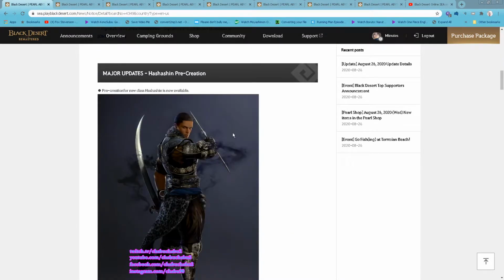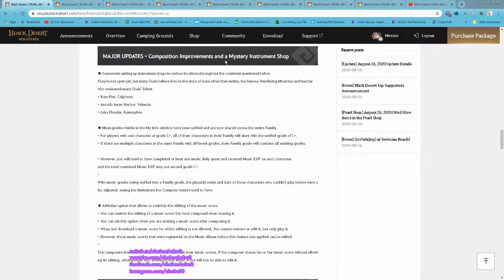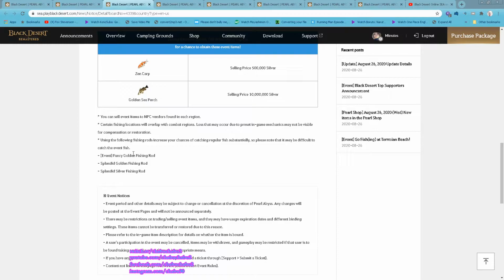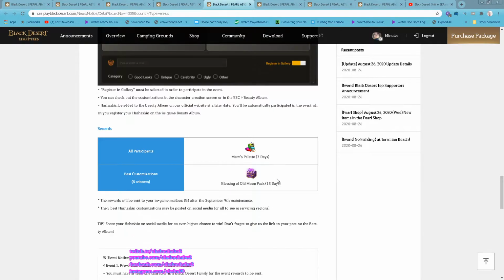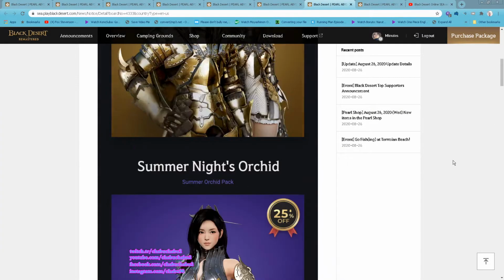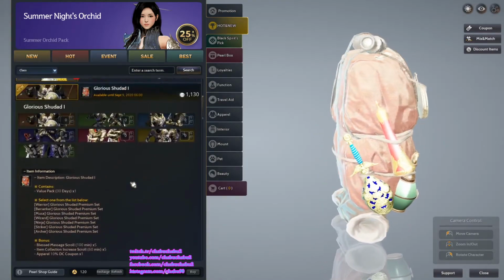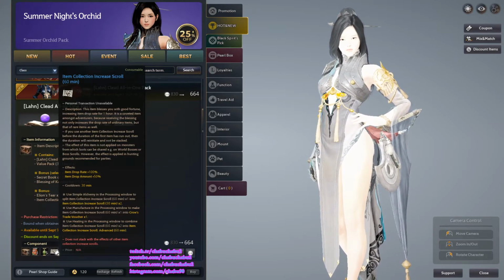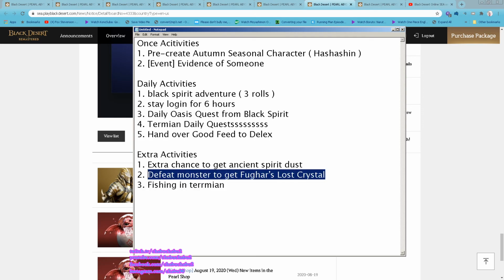Black Desert Online SEA server 26th August 2020 patch summary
Once Acitivities
1. Pre-create Autumn Seasonal Character ( Hashashin )
2. [Event] Evidence of Someone

Daily Activities
1. black spirit adventure ( 3 rolls )
2. stay login for 6 hours
3. Daily Oasis Quest from Black Spirit
4. Termian Daily Questsssssssss
5. Hand over Good Feed to Delex

Extra Activities
1. Extra chance to get ancient spirit dust
2. Defeat monster to get Fughar's Lost Crystal
3. Fishing in terrmian